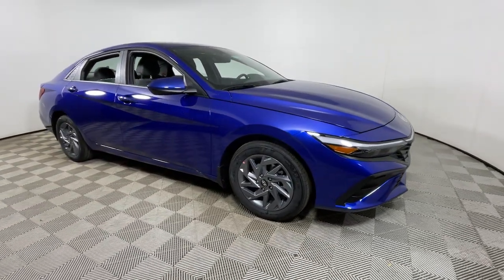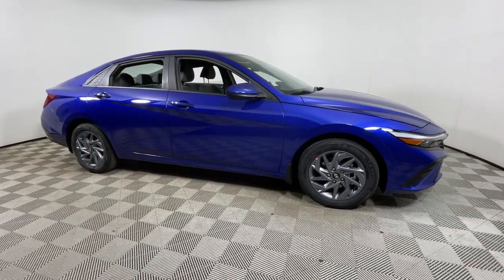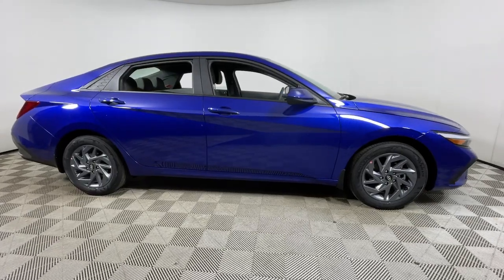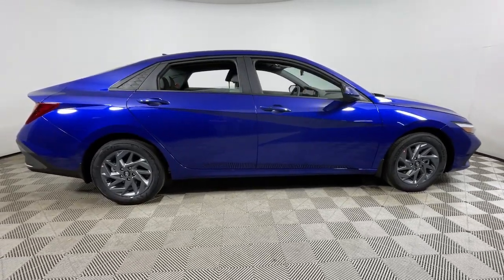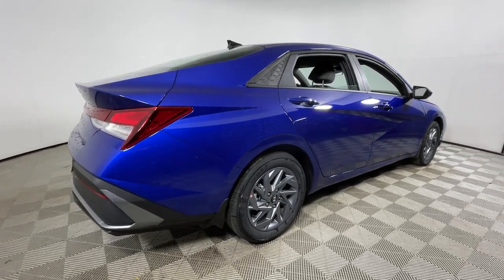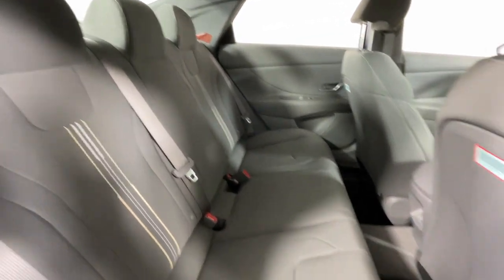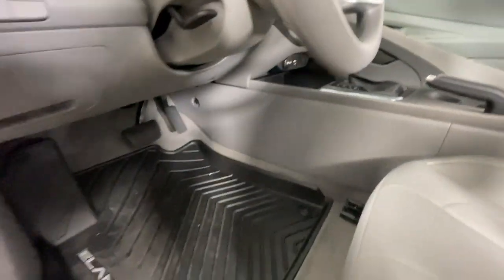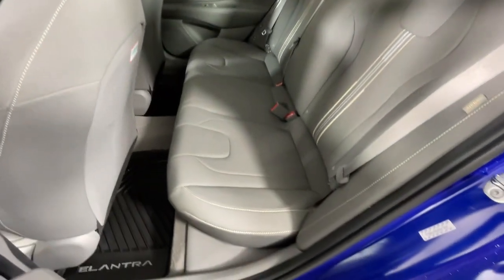2024 Hyundai Elantra SEL KY Louisville, Lexington, Elizabethtown, New Albany, Jeffersonville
New 2024 Hyundai Elantra SEL available at Oxmoor Hyundai located in 8107 Shelbyville Rd, Louisville, KY, 40222. Servicing the Louisville, Lexington, Elizabethtown, New Albany, Jeffersonville area.

Get a feel for the  2024  Hyundai Elantra. This energetic and feature-packed Elantra delivers the style and convenience you need to make driving a soothing part of your busy day. From its sculpted, modern looks to its refined ride and tech-savvy approach to safety and infotainment, this compact sedan represents an exceptional value.  The following are some of this vehicles highlighted options: Apple Carplay®/Android Auto®, Navigation System, Keyless Entry, Satellite Radio, Back-Up Camera, Aluminum Wheels, Alarm, Steering Wheel Audio Controls, Electronic Stability Control, Dual Zone A/C. Get the refinement you deserve when you drive away in this stylish Elantra. Our team will give you an outstanding test drive experience. Stop in today!